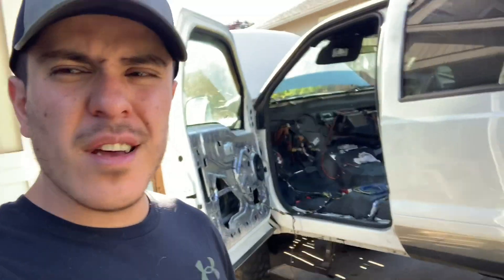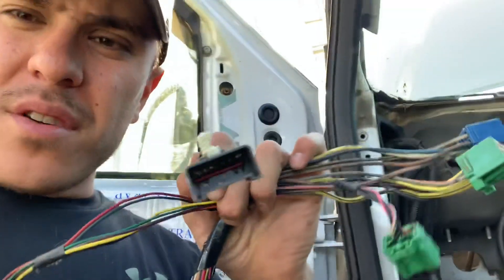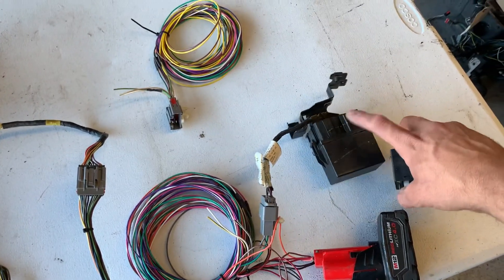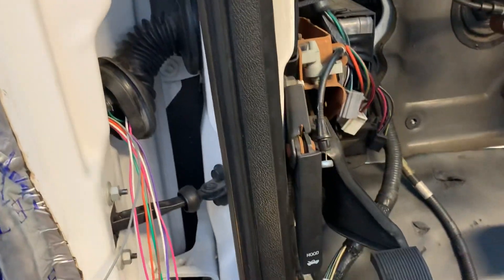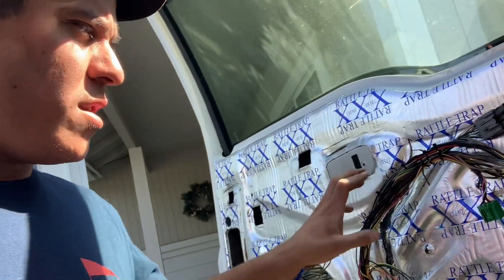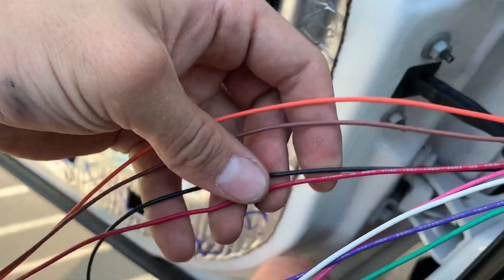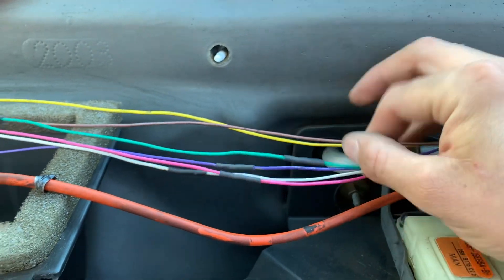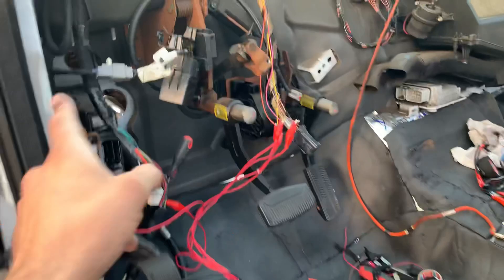Installing a 2008-16 Full Power Mirror Wiring Harness Kit behind the dash on a 1999-06 super duty